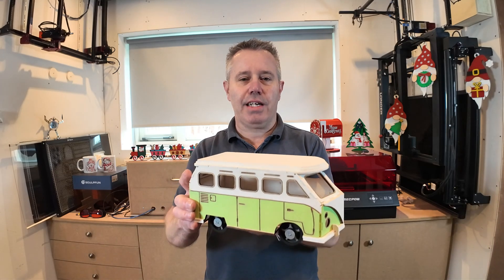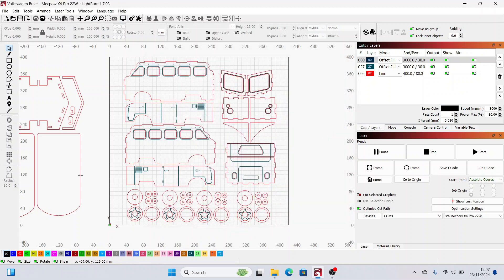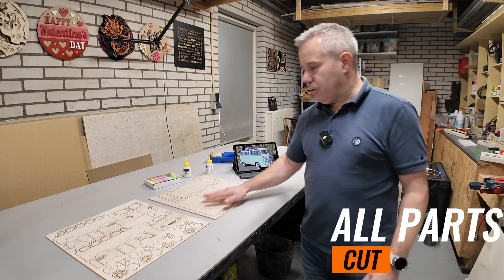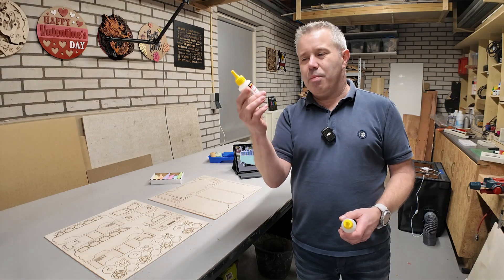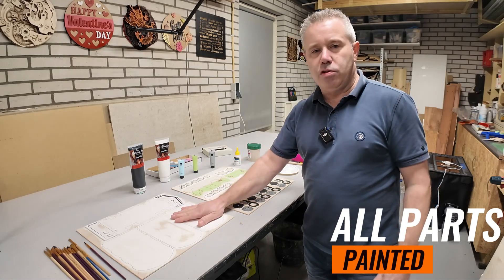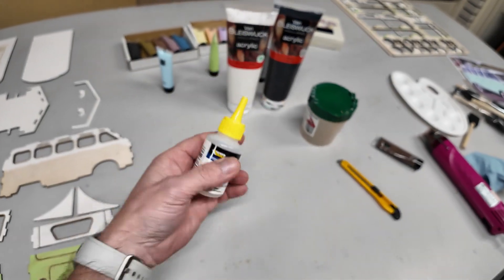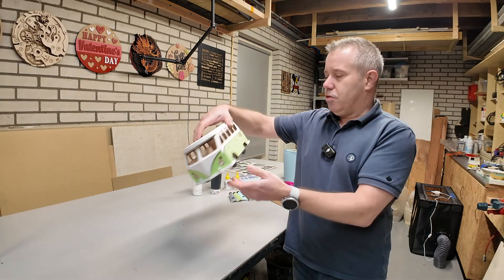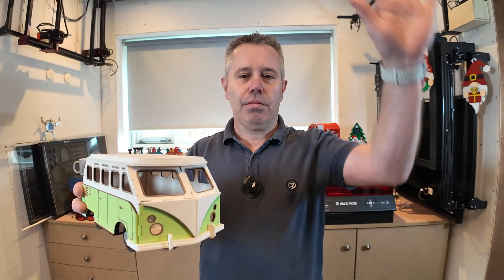Laser Cut your own mini van! | Iconic VW T1 Transporter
In this video, I will create a laser cut version of the iconic Volkswagen T1 Transporter which you can put in your home or sell in your store.
I've created this using my Fully Enclosed Mecpow X4 Pro, which is a 22W Laser engraver.

In case you're interested in getting a subscription for Creative Fabrica you can follow below link

I hope you enjoyed this video, if you have any questions or comments, please leave them down below.
I will always try to reply when I can.

If you'd like to create these fun projects yourself and are looking for a laser engraver, checkout the links here below for the machine used in this video.

Mecpow X4 Promotion!

499EUR CODE: MECPOWX4P
Mecpow X4 Pro 22W + Mecpow P150 150W Smoke Purifier
699EUR CODE: MEC4P50
Mecpow X4 Pro 22W + H44 Laser Bed + 1 Year LightBurn License
669EUR CODE: 9HMTAWXZ3D
Mecpow X4 Pro 22W + Rotary roller + Laser Bed
599EUR CODE: MEC4PRL
Mecpow X4 Pro 22W + Rotary roller + Rotary Chuck + Laser Bed
679EUR CODE: MEC4PRCL
Mecpow X4 Pro 40W
899EUR CODE: MECX440
Mecpow X4 Pro 40W + Laser Bed + 1 Year LightBurn License
999EUR CODE: MEC44HL
Mecpow X4 Pro 40W+ Rotary Roller + Laser Bed
999EUR CODE:  MEC44RL
Mecpow X4 Pro 40W + Claw Disc Rotary Chuck + Laser Bed
1,019.00EUR CODE: MEC44CL
Mecpow X4 Pro 40W + 150W Smoke Purifier + 1 Year LightBurn License
1,129.00EUR   CODE: MEC44SL
Mecpow X4 Pro 40W FDA Class 1 Laser + 150W Smoke Purifier
1,069.00EUR  CODE: MEC40SP

219EUR
Mecpow P150 150W Smoke Purifier + 2pcs Filter
279EUR CODE: MEC15F
Replacement Filters Kit
49EUR CODE: MECFE01

79.99EUR CODE: MECPG5
MECPOW X5 / X5 Pro / X4 / X4 Pro Original Lenses (4pcs)
129EUR CODE: MECPOW5
MECPOW X3 Pro
189EUR CODE: MEC3P10
MECPOW X5 22W
399EUR CODE: MECPOWX5
MECPOW X5 Pro 33W
479EUR CODE: MECPOW5P
MECPOW G3 rotary roller
59EUR CODE: MECPG1
MECPOW G3 Pro rotary roller with additional support
64eur  code : MECG3P

Index
00:00 - In this video
00:35 - Design in LightBurn
01:28 - Cutting 1st set of parts
02:03 - Cutting 2nd set of parts
02:33 - All parts cut
04:20 - Painting 1st set of parts
05:03 - Painting 2nd set of parts
05:33 - All parts painted
05:48 - All  pieces ready for gluing
06:31 - Gluing all pieces
07:25 - Touching up some of the paintwork
06:45 - Transporter fully assembled
08:01 - Final thoughts